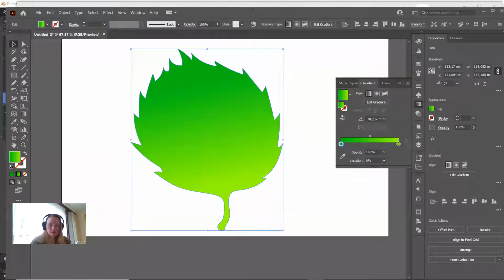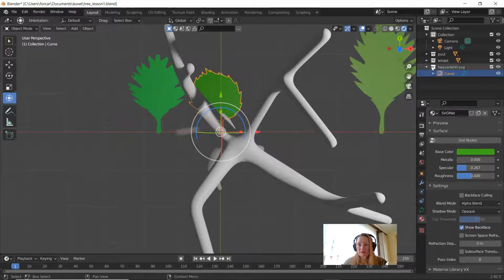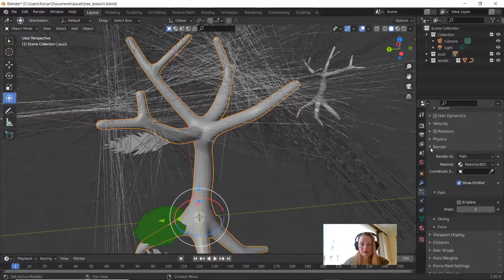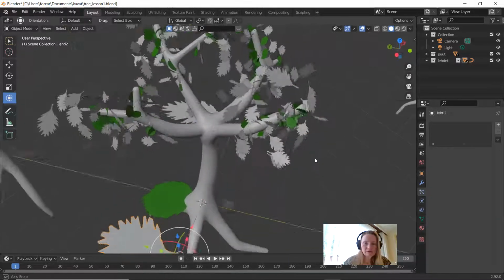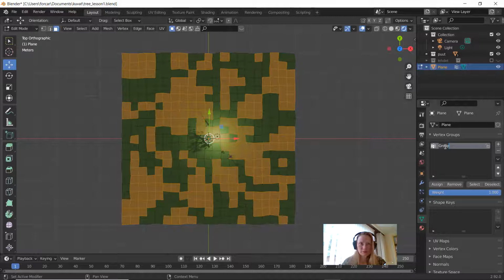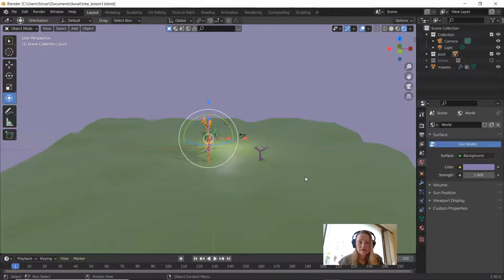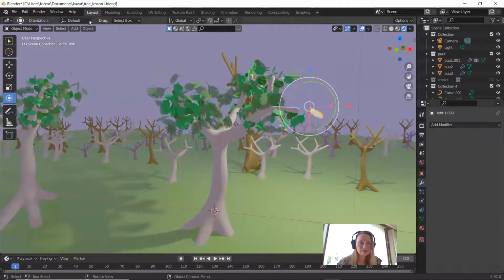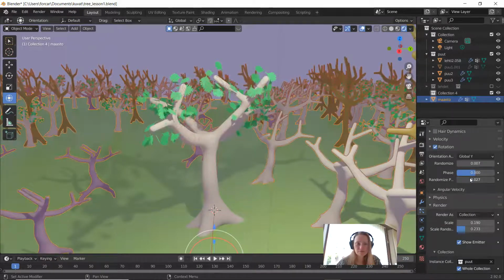Tutorial: Making trees in Blender using the Skin modifier, pt 2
Lesson at TAMK Interactive Media on Tuesday 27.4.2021
by Carita Forsgren